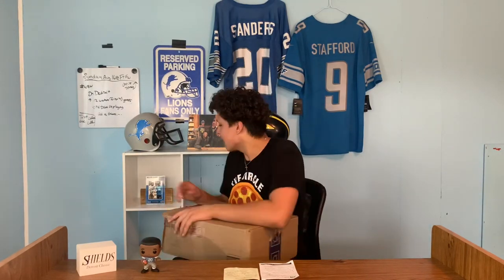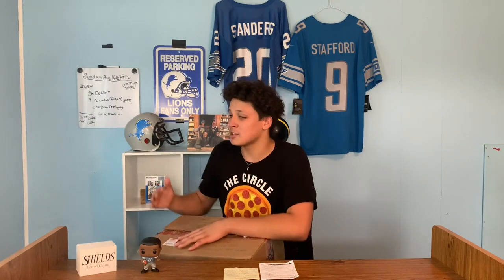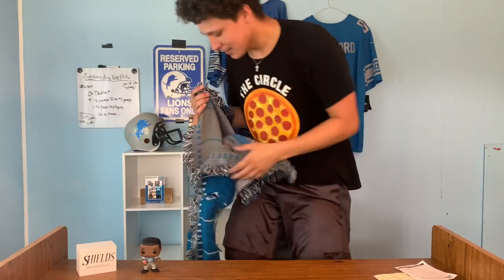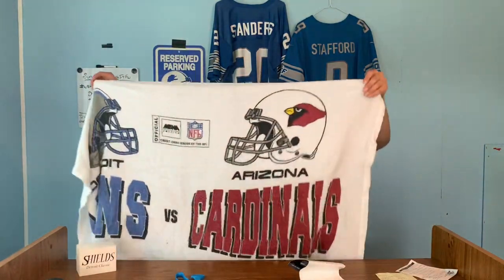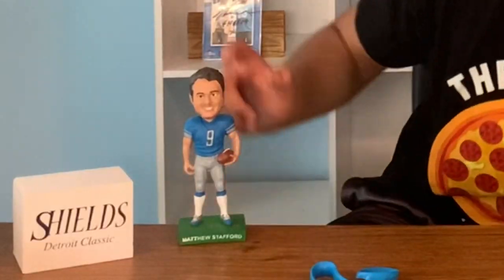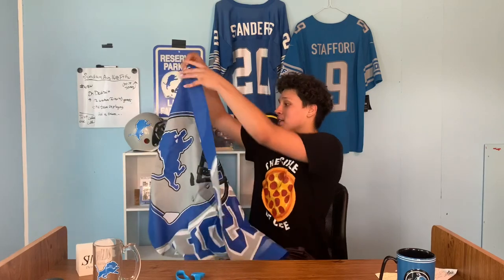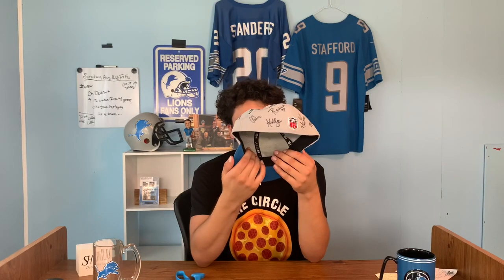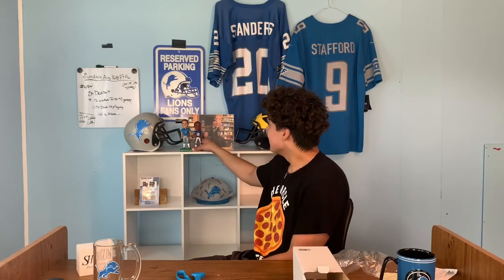Detroit Lions Care Package Unboxing! Special Video!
check us out on Instagram- doseofdion2.0

Music credit to creators and Theprogrammersmuzik and gregor3 and b.godly